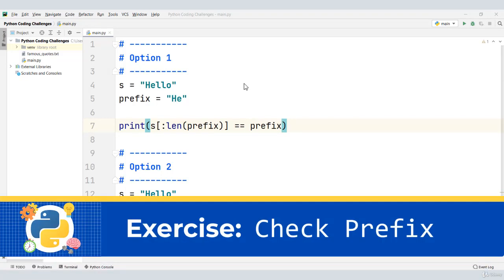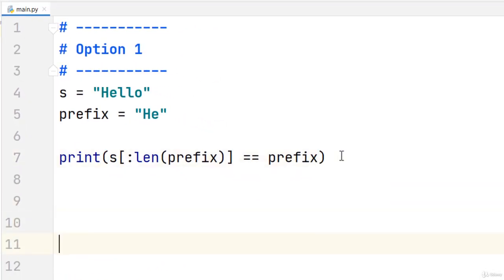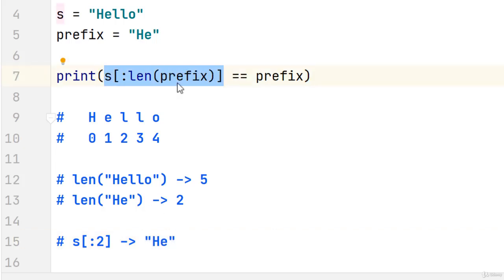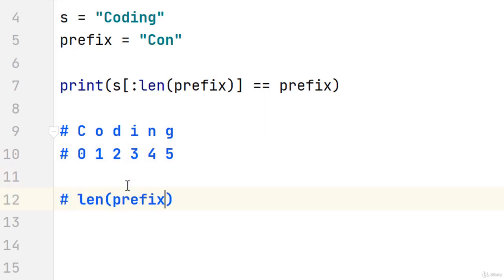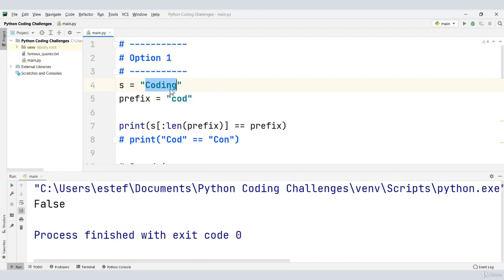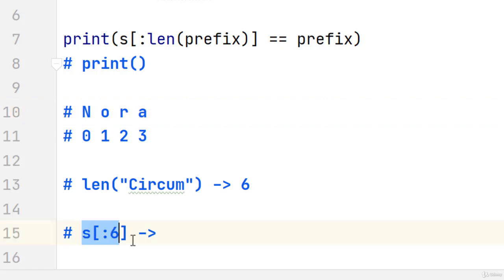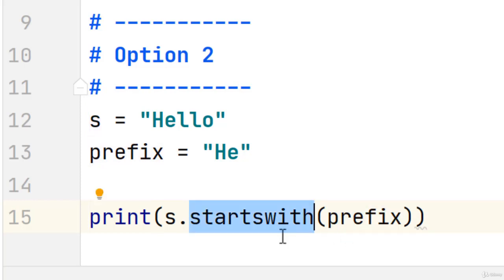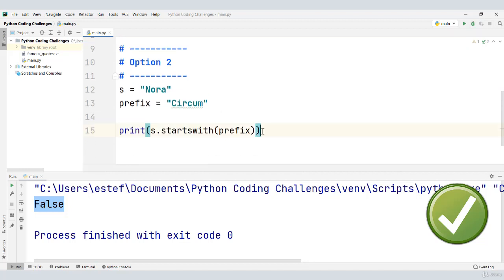13 Python Tutorial || Check if a String Starts with a Prefix